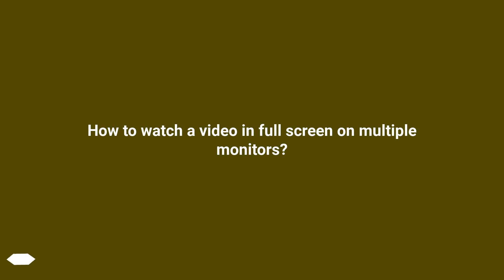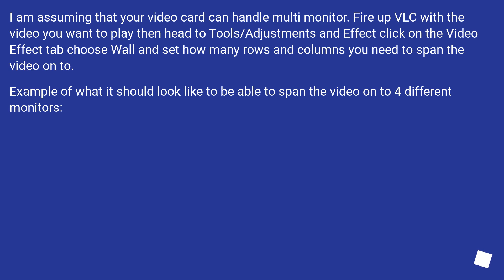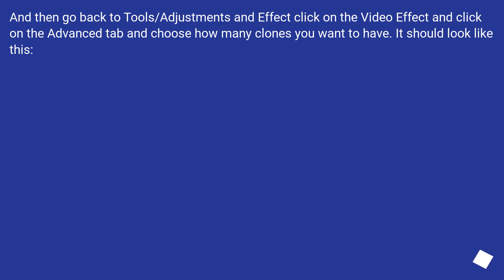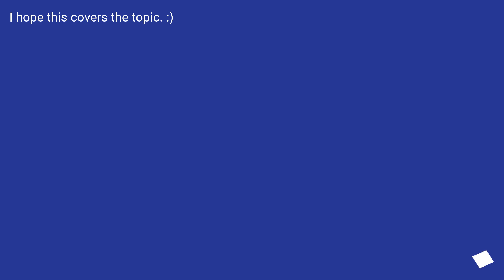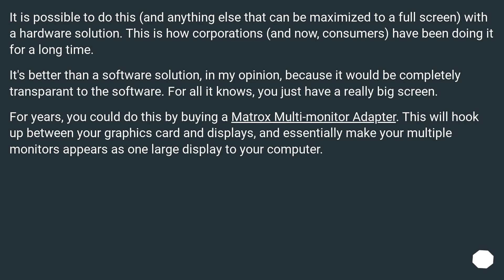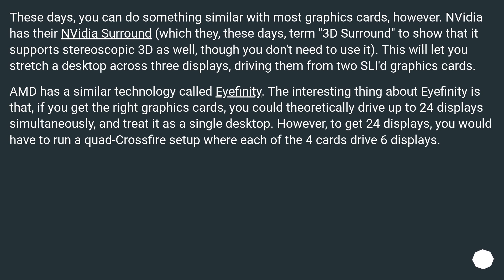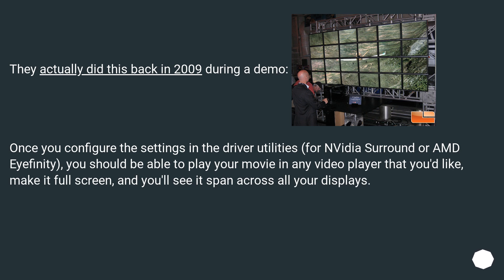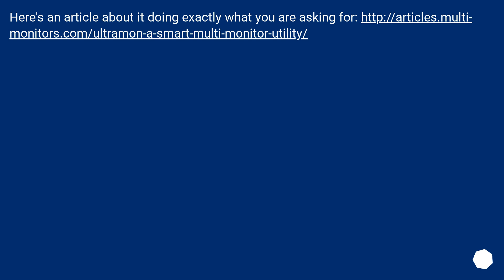How to watch a video in full screen on multiple monitors?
Chapters
00:00 Question
00:25 Accepted answer (Score 30)
01:59 Answer 2 (Score 7)
04:01 Answer 3 (Score 2)
04:34 Thank you